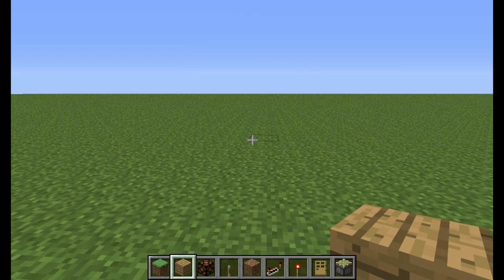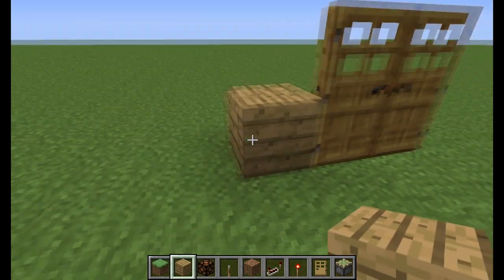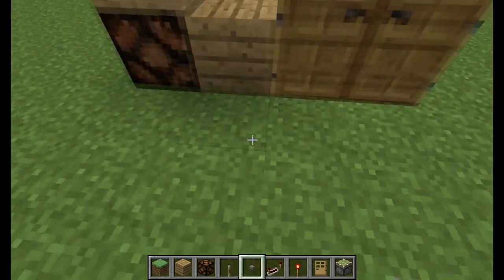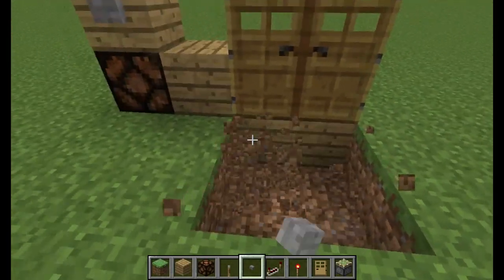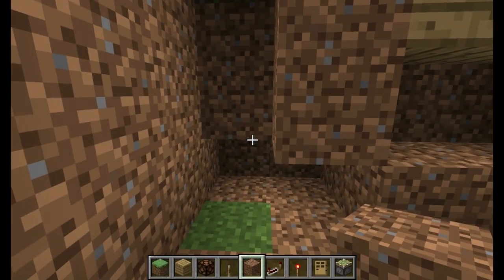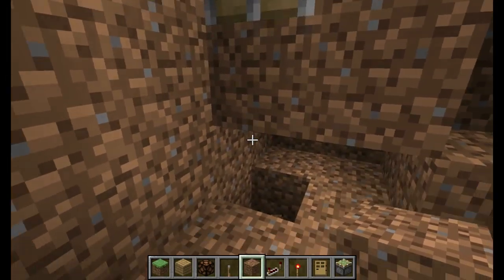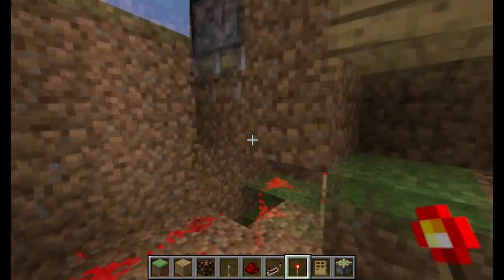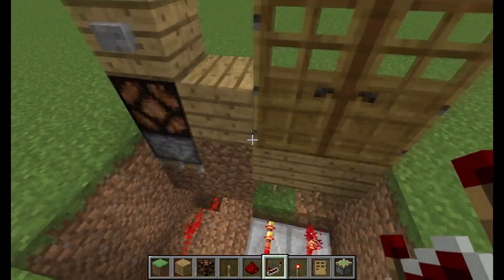Easy Peasy Redstone: 2 Block High Double Door Button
In this series, I will teach you how to make simple redstone contraptions that anyone can build themselves! Enjoy!